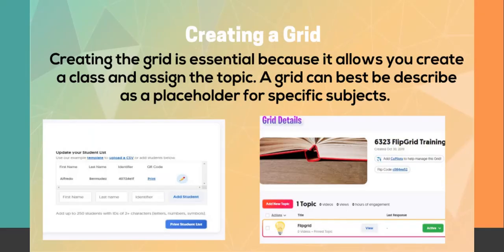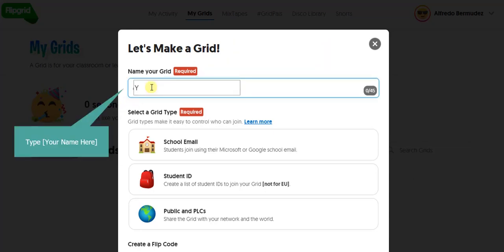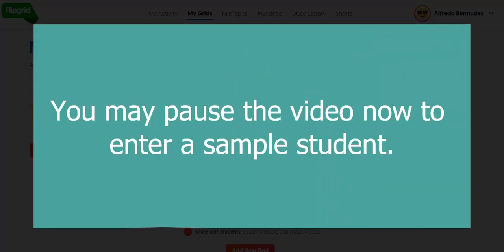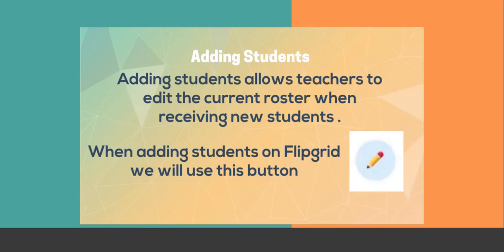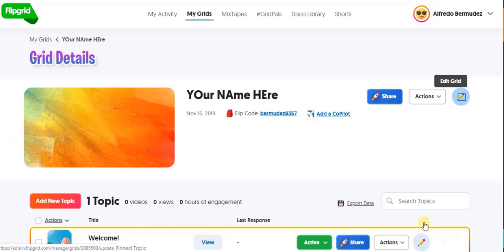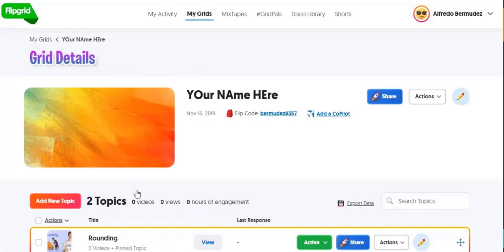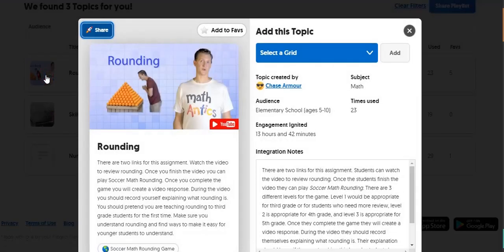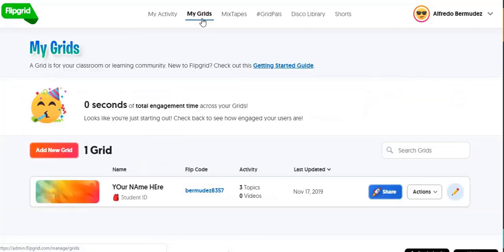EDTC 6323 Multimedia Project